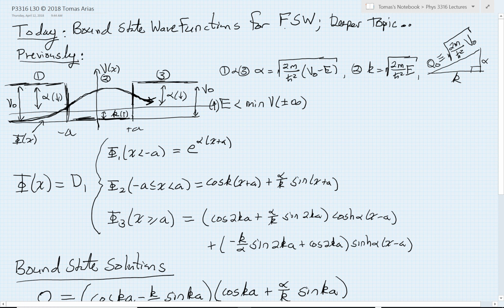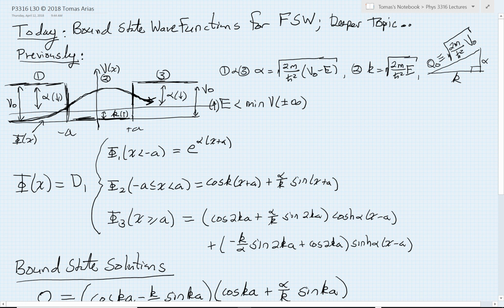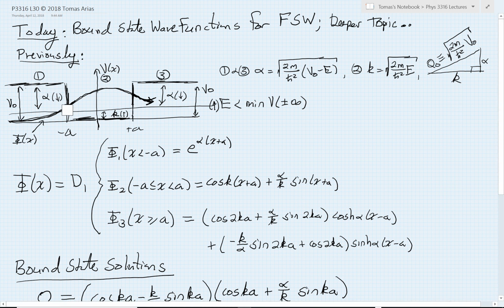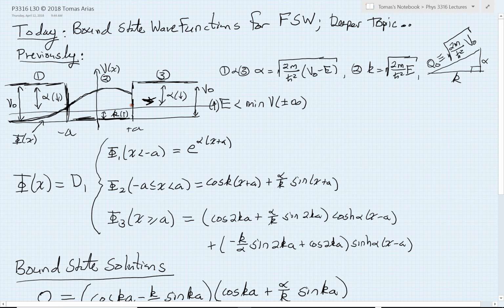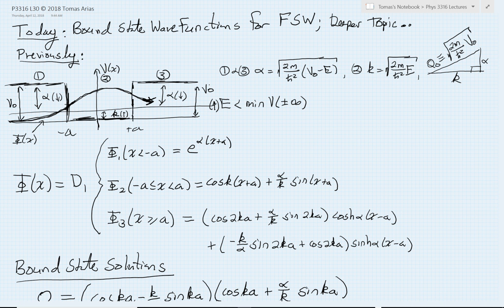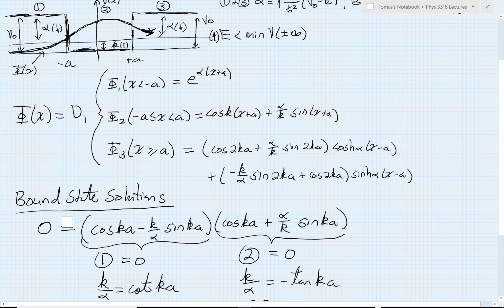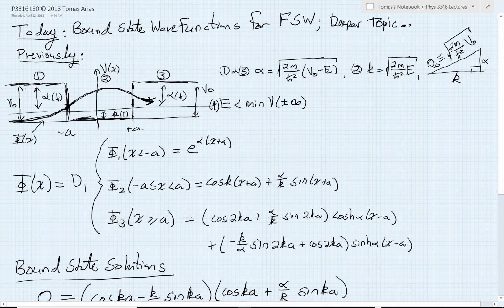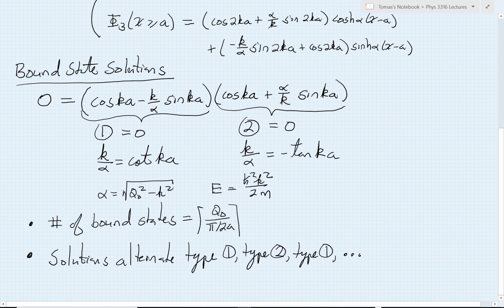L30.1 Recap of FSW solutions